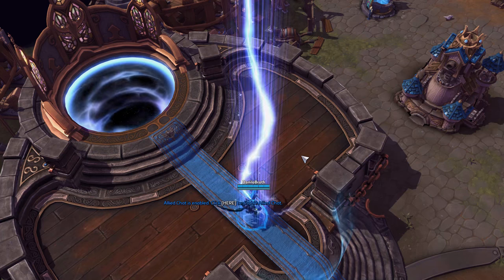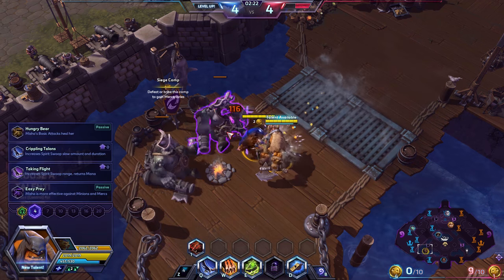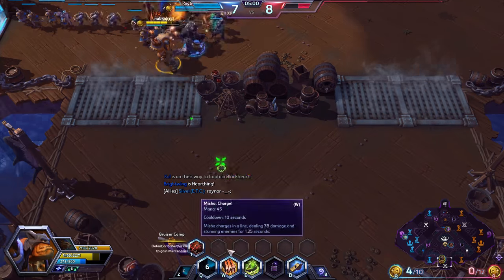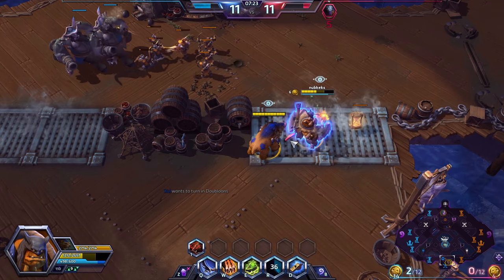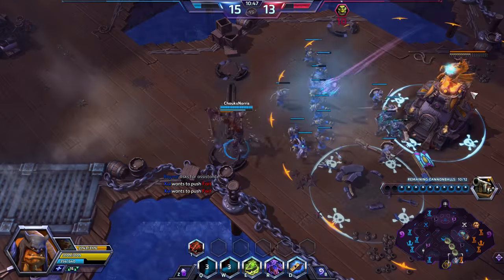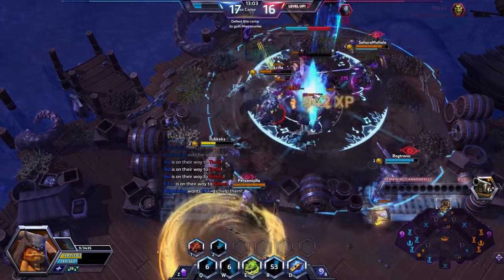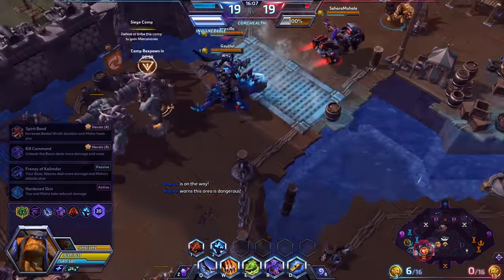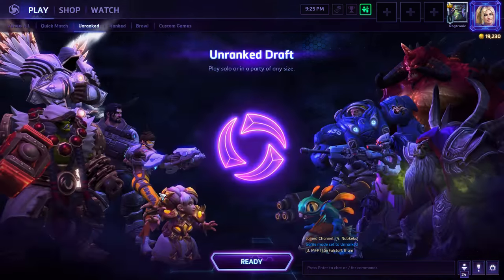Rexxar - How to play a complex and powerful hero! // Heroes of the Storm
You asked; I delivered ;)